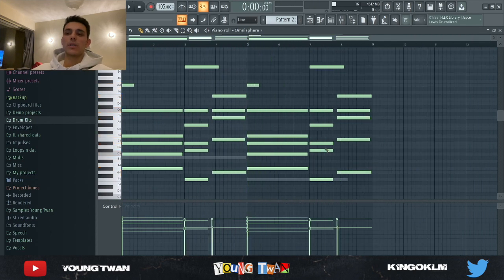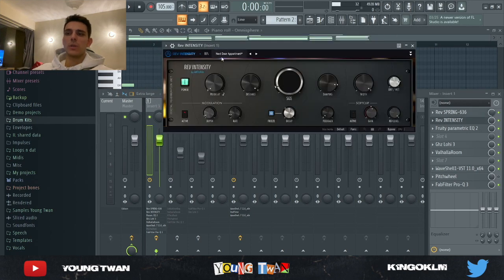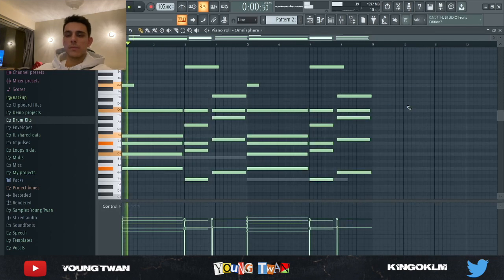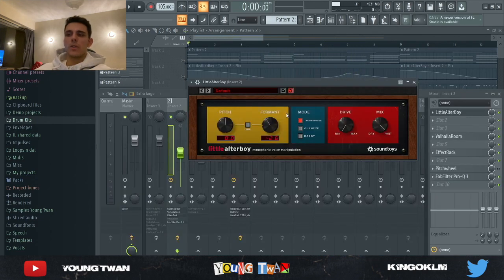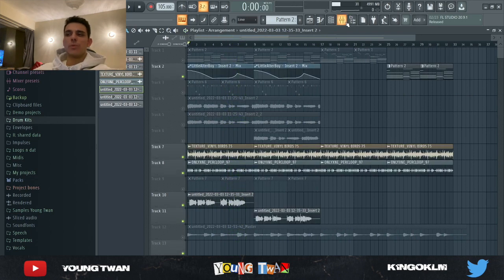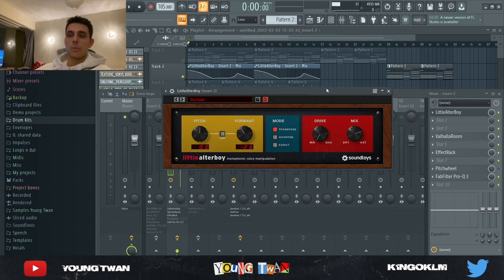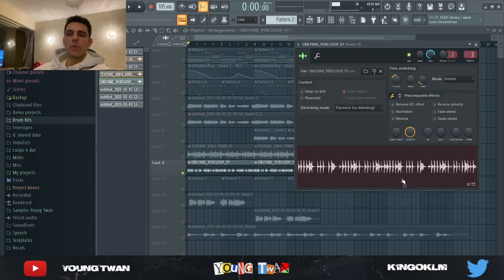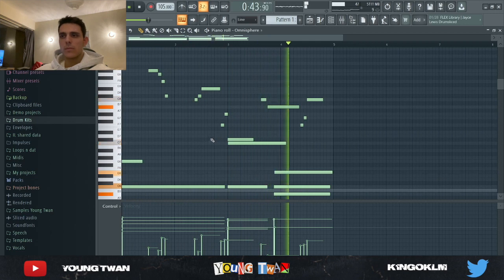How To Make Beats For Lil Tjay | FL Studio 20 Tutorial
How To Make Beats For Don Toliver | FL Studio 20 Tutorial

Yo guys ! Today I'll be showing y'all how I made this Lil Tjay inspired beat. This video is inspired by Lil Tjay's heartbreak tracks like calling my phone. Hope you guys can learn a couple things from this and will enjoy it !

0:00 beat preview
0:13 intro
0:52 piano
1:11 sauce to humanize your melodies
1:34 piano effects
2:11 vocals
2:33 effects
3:04 little alterboy sauce
3:44 texture
3:54 percussion loops
4:02 effects
4:08 piano counter melody
4:29 final effects on the sample
4:47 final sample
5:49 drum percussions
6:15 final beat
6:48 outro